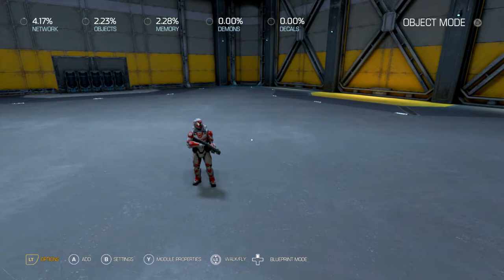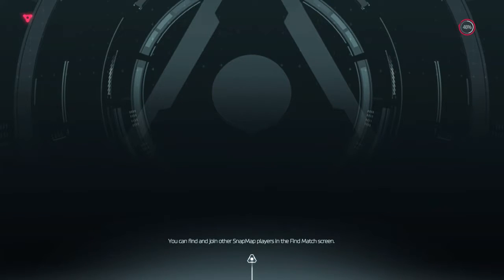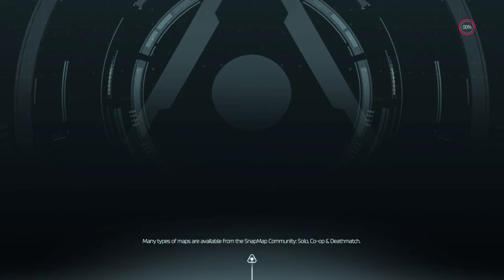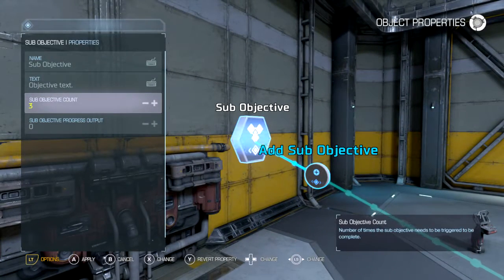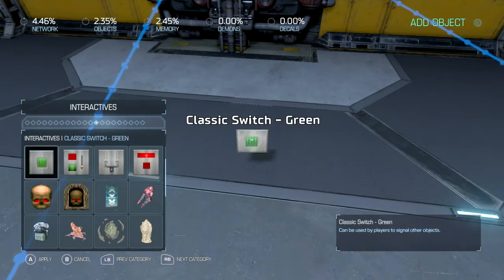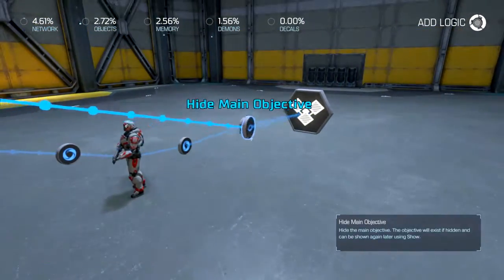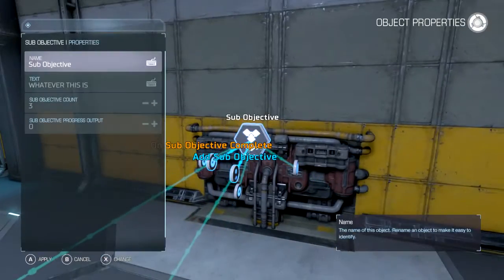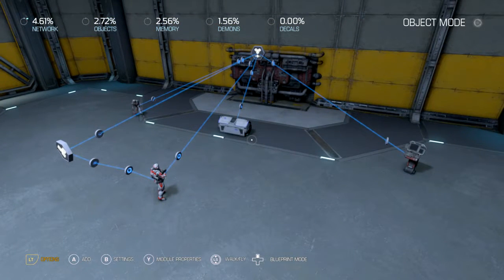DOOM SNAPMAP: NEW OBJECTIVE SYSTEM TUTORIAL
Learn how to use the new objective system!